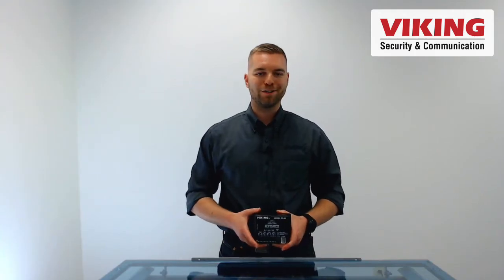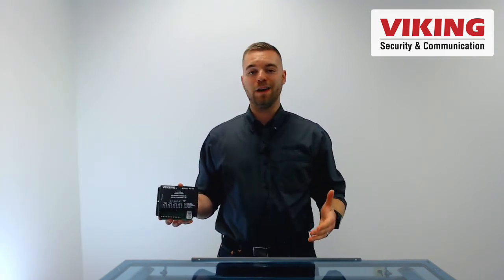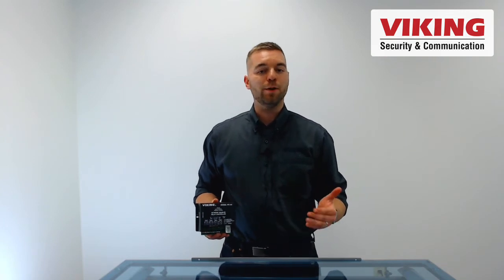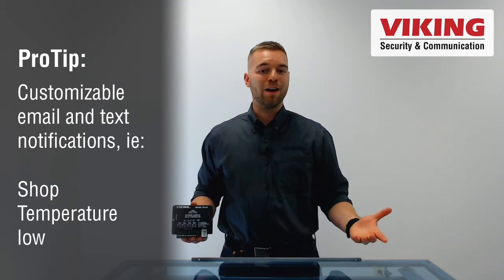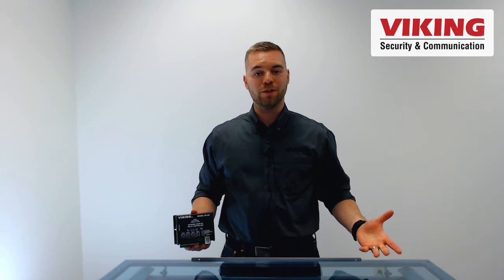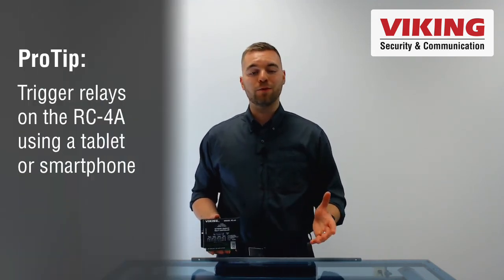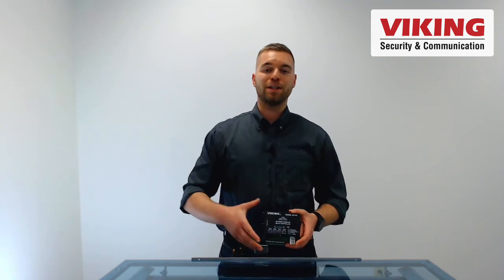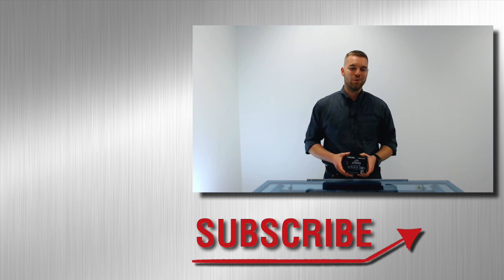RC-4A Network Controlled Relay Module | Easily Monitor LAN Relay Status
The Viking Electronics RC-4A network controlled relay module is a network relay switch with 4 inputs and 4 outputs. An input status change on one RC-4A can trigger a timed or latching relay activation output of another RC-4A on the same LAN while simultaneously sending an email or text message alert. A secure web interface gives users control of relay output activation and real-time monitoring of input sensor status triggers from machinery, access control and alarm systems.